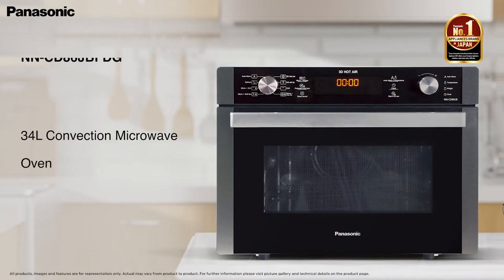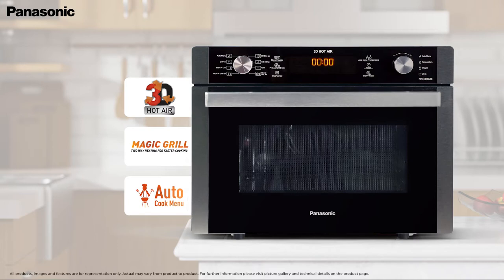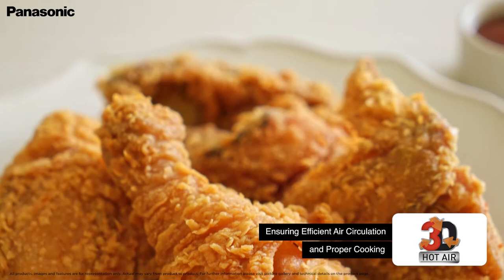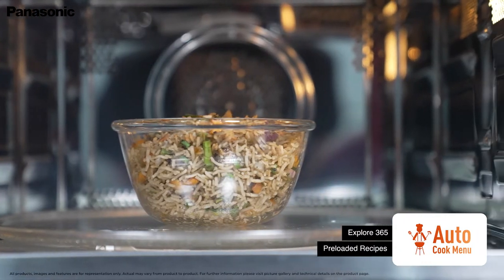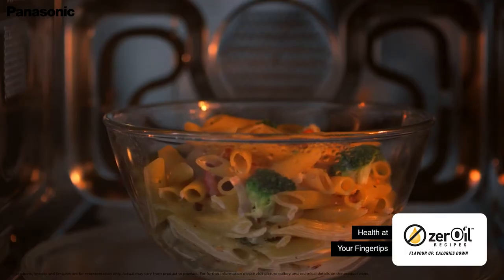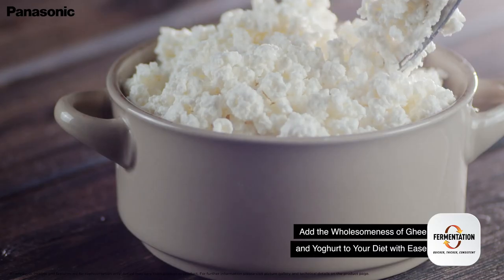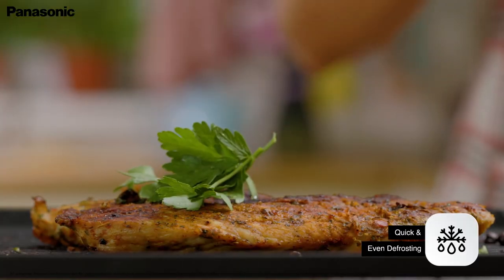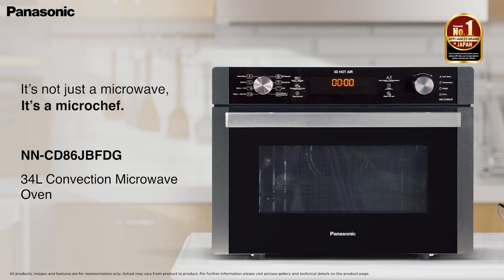Panasonic NN-CD86JBFDG 34L CONVECTION MICROWAVE OVEN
Presenting NN-CD86JBFDG 34L CONVECTION MICROWAVE OVEN, equipped with a host of features, to make it the perfect time to switch to a better and healthier lifestyle.

With the Auto Cook Menu, the microwave has 365 preloaded recipes for meals, appetizers, tandoori, and even desserts. With the Zero Oil feature, increase the flavour while cutting calories. The 3D hot air feature combines a heater, fan, and 5 air vents to ensure proper cooking and smooth air circulation. Additionally, it includes the Vapour Clean technology, which ensures that the microwave is odour and stain-free. By just pressing a few buttons, you can create delicious ghee and yoghurt thanks to the Fermentation feature. The Magic Grill feature also produces food that is crisper on the outside and juicy on the inside.

Some of its convenience-oriented features include a minimal LED display that is exceptionally simple to operate and clean.
Goodbye to ice-cold food and hello to warm, savoury, and nutritious meals. Watch the video for additional information.